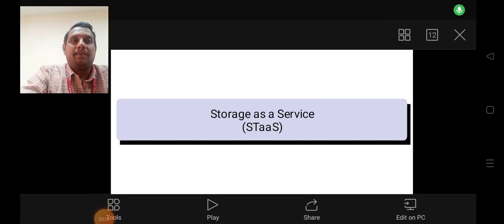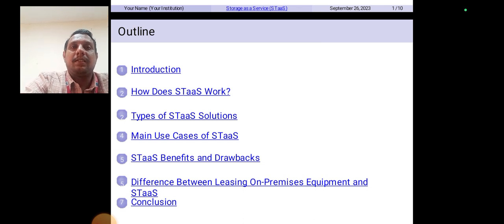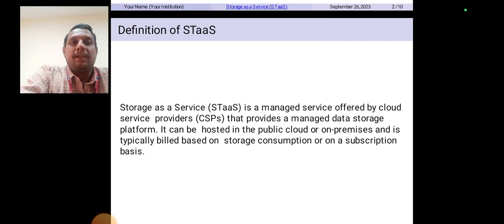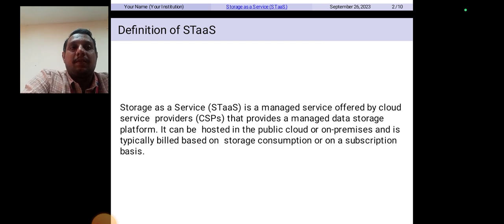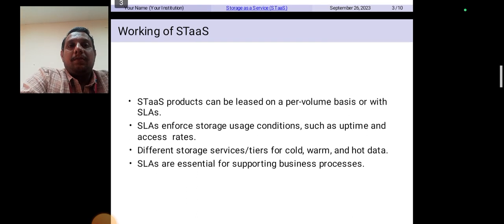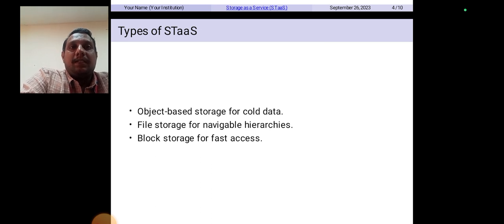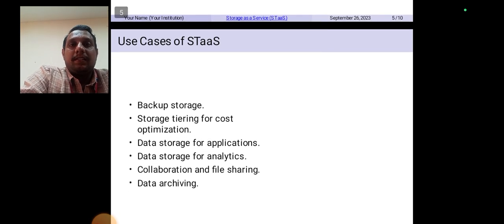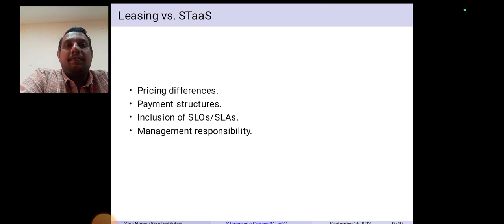Cloud Computing - STaaS